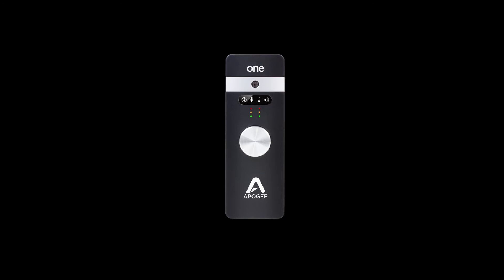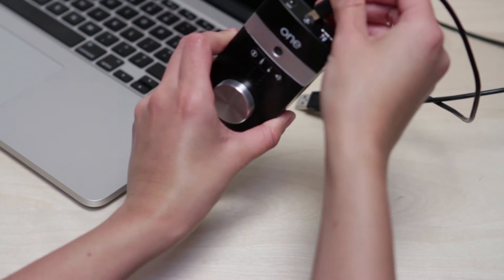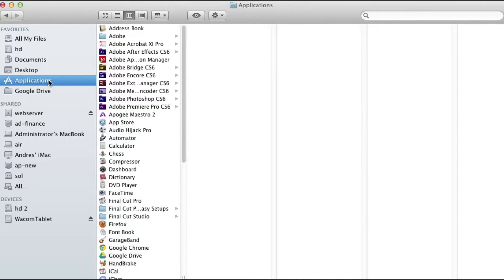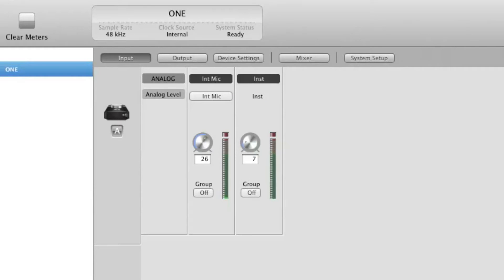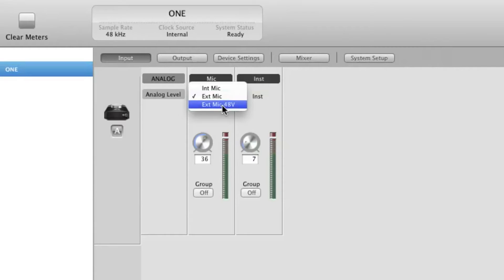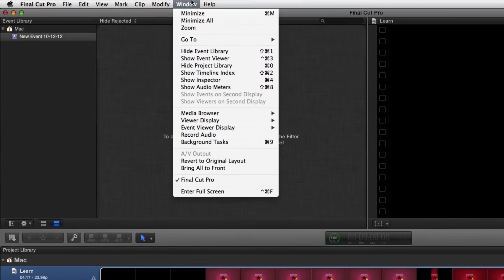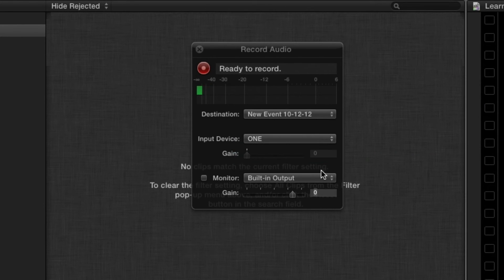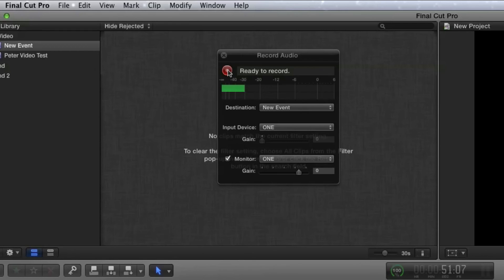Apogee ONE - Recording Voiceovers in FCPX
In this tutorial we will show you how to use ONE with Final Cut Pro X.

To follow this tutorial, you will need ONE, Mac OS 10.6.8 or greater and Final Cut Pro X.

Make sure ONE is connected to your Mac via the provided USB cable, and that your headphones are plugged in.

Open Maestro, located in the Applications folder. Here you can select from the different ONE input choices. Change source to "Internal mic" if you are using ONE's built in Mic, "External Mic" if you are using a dynamic or ribbon mic, "External 48volt mic" if you are using a condenser mic.

For now select "Internal Mic"

Open Final Cut Pro and create a new project.

Click on Window, Record Audio, and under Input Device, Select ONE.
Now under "Monitor select ONE

Position the play head where you want to start recording in the timeline.
Adjust levels and record.